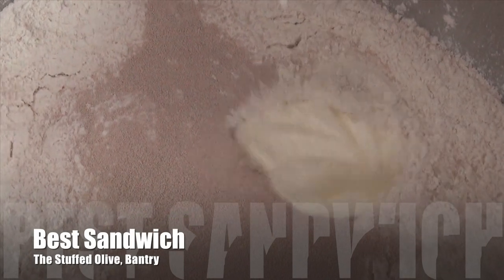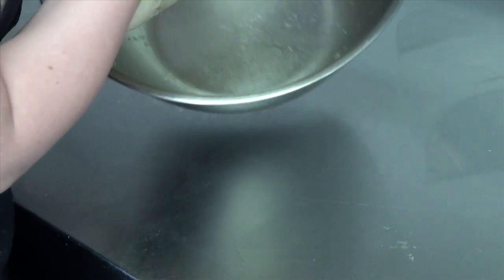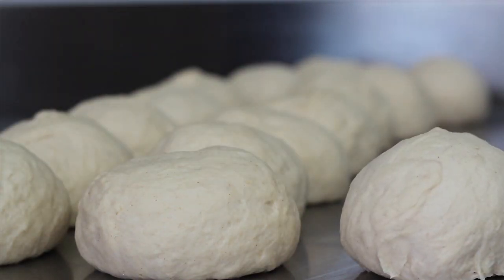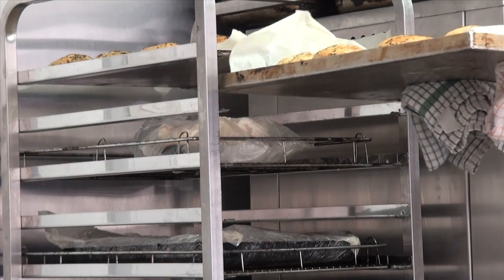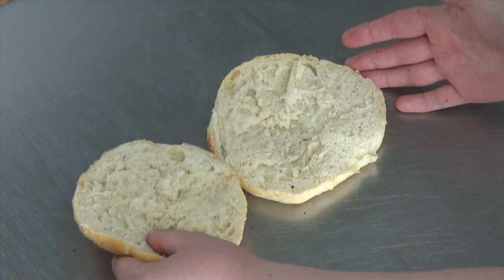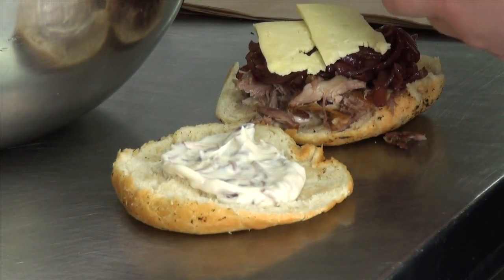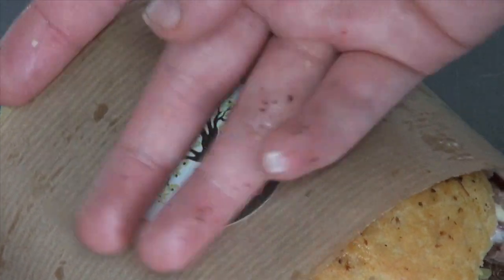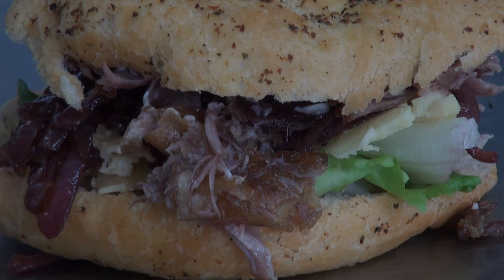The Stuffed Olive Sandwich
Our search for The Best Sandwich in Ireland brings us to a West Cork Classic: the Skeaghanore duck, Gubbeen cheese, red onion jam and salad sandwich from The Stuffed Olive in Bantry. Trish Messom and her daughters, Grace and Sarah, run this much loved café, where everything is made from scratch each morning, beginning with the bread for the sandwiches.